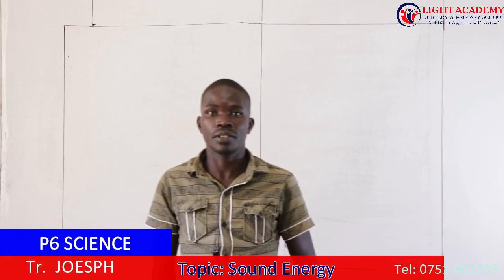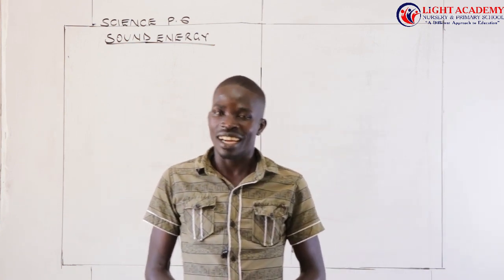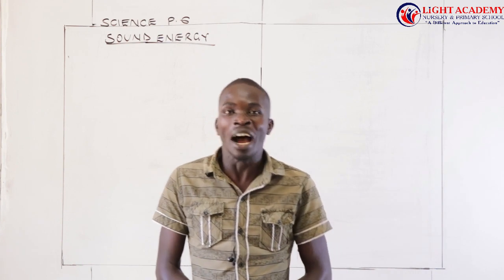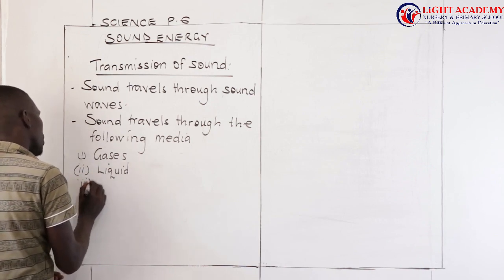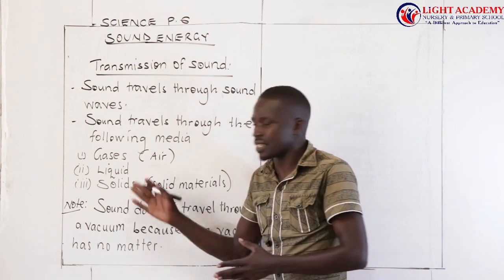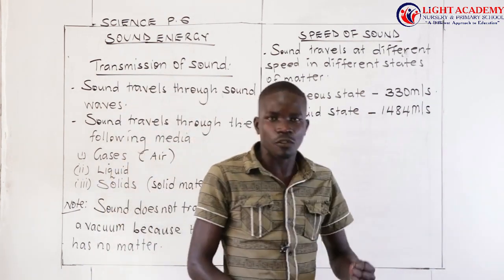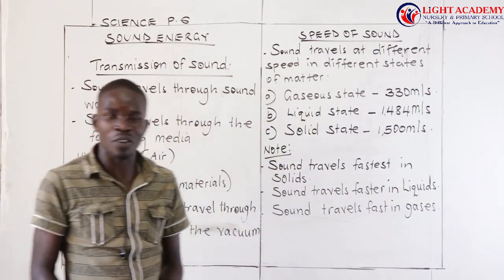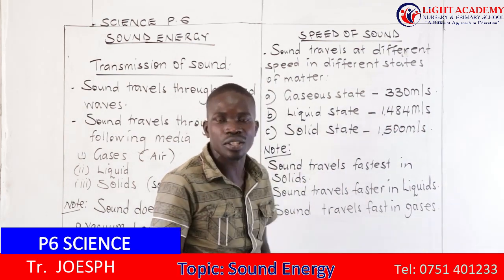Light Academy Nursery & Primary School P.6 Science Lesson by Tr. Wafula Joseph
P.6 Science lesson (Sound energy ) by Tr. Wafula Joseph.